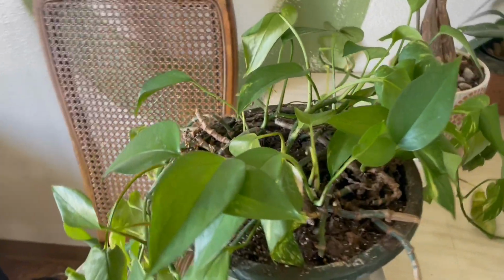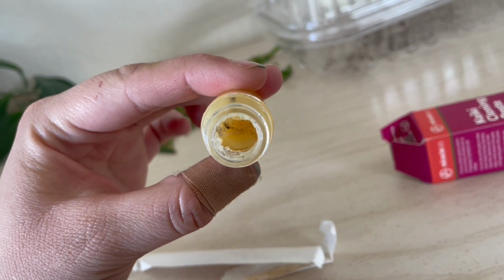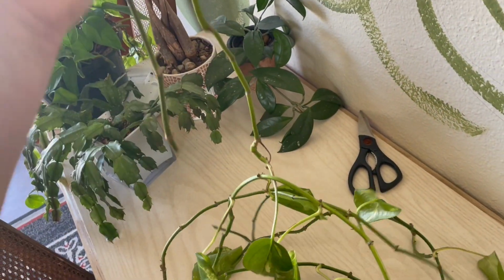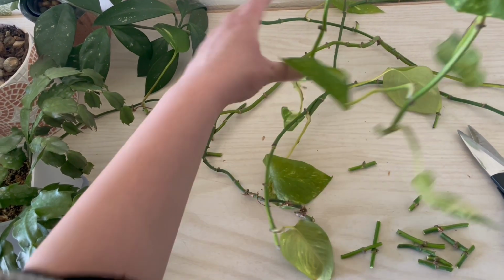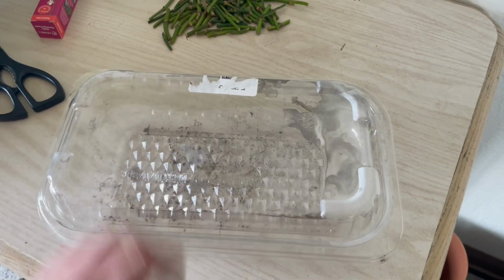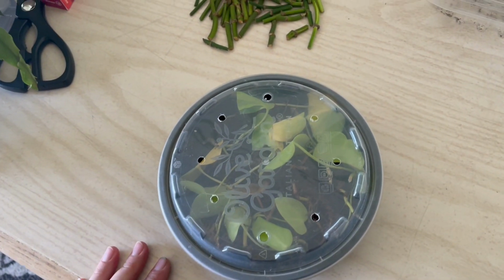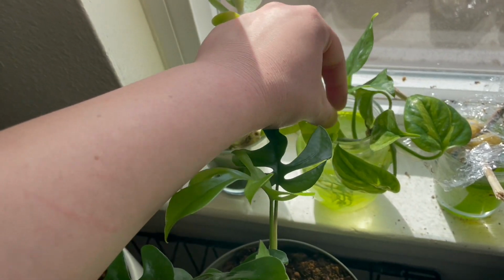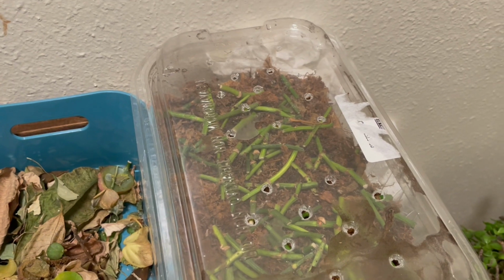30 year old pothos plant propagation boxes and keiki paste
Part 2/2 of saving my dad’s plant